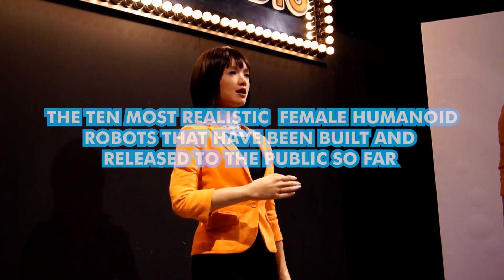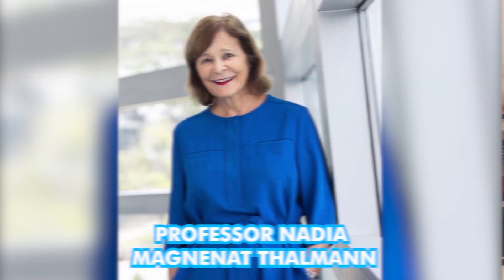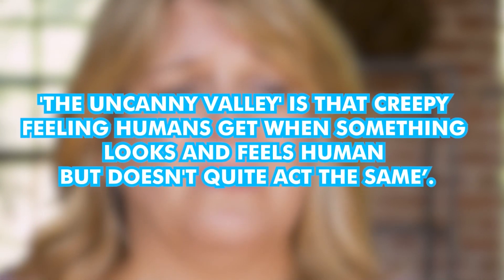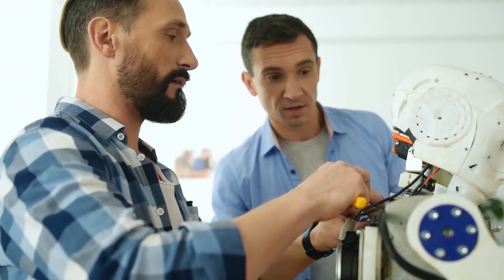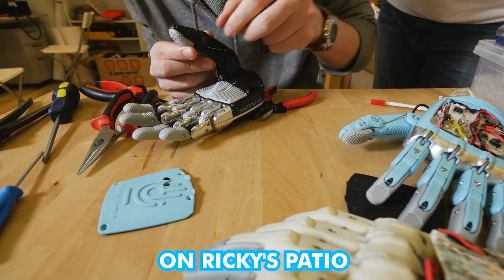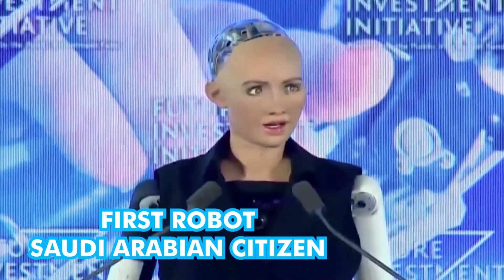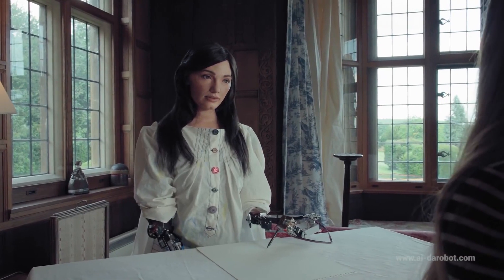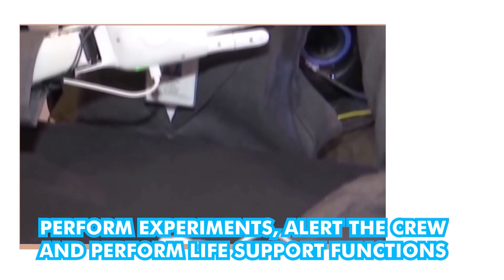The Most Realisic Female Robots EVER EXIST 👀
In this video, we discuss the most realistic female humanoid robots to EVER EXIST. These robots are designed to be more realistic than any other humanoid robots on the market, and they are sure to excite and intrigue viewers.

These female humanoid robots are just the beginning of artificial intelligence and future technology. As we move forward, we will see more and more progress in the field of robotics, and these female humanoid robots are a huge part of that. So be sure to watch this video to learn more about these amazing robots!

1. Our videos have no negative impact on the original works.
2. We use audio components and tiny pieces of video footage, only if it's necessary and complementary.
3. If you want to get credits, please comment under the video and give us 48 hours.
4. Our channel is purely made for educationial and entertainment purposes, based on facts, rumors, and fiction.